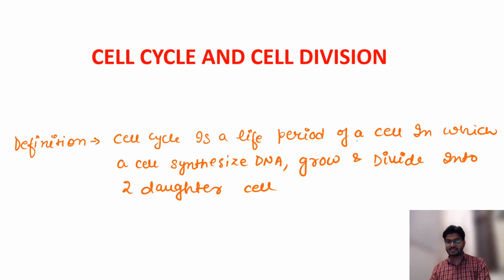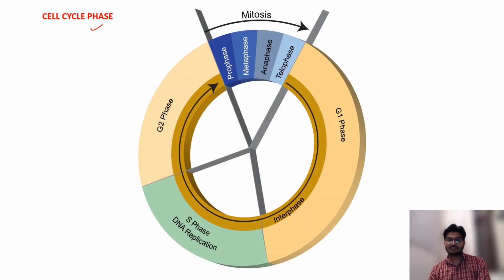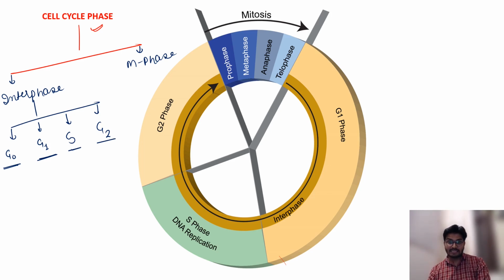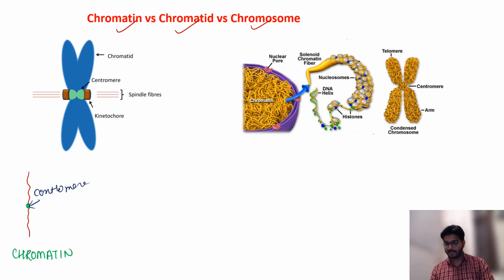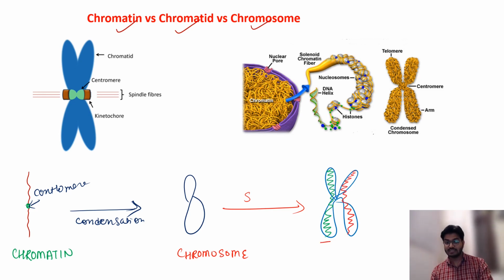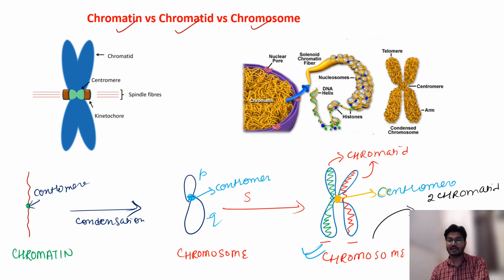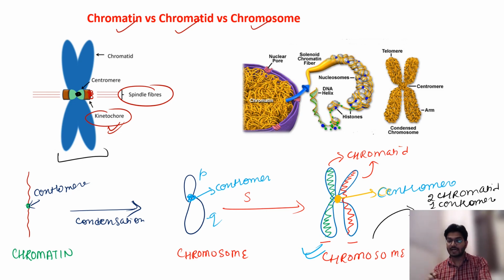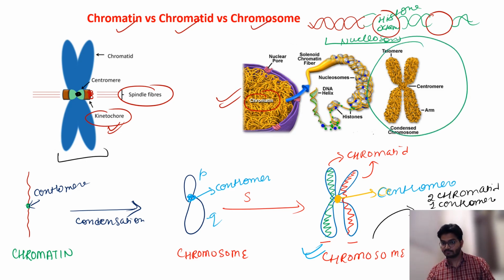IMAT Biology | Cell Biology | Cell Cycle and Cell Division | Part 1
To introduce the topic of cell cycle and cell division, we begin with simple illustrations of the Cell growth, DNA replication and cell division constitute a cell cycle Events happening in a cell cycle is genetically controlled
Duration of cell cycle varies in different organisms and different types of cells. The average duration of the human cell cycle is 24 hrs, whereas a yeast cell completes one cell cycle in 90 minutes The cell cycle is divided into Interphase and M phase
Interphase: Cell growth and replication of DNA. It constitutes 95% of the duration of a cell cycle
M Phase: Mitosis (cell division)